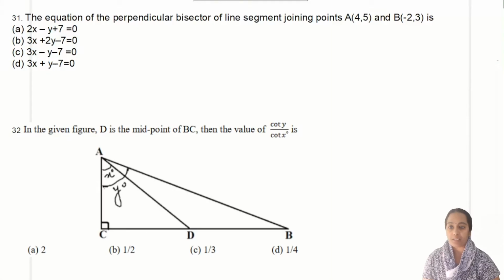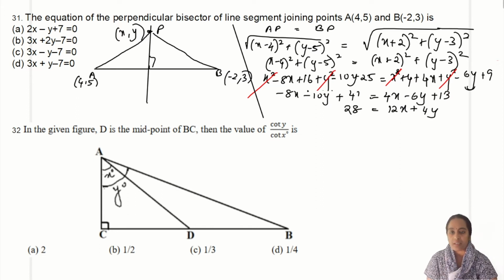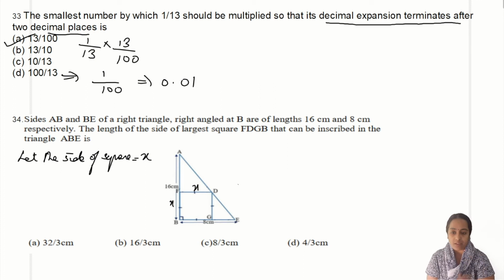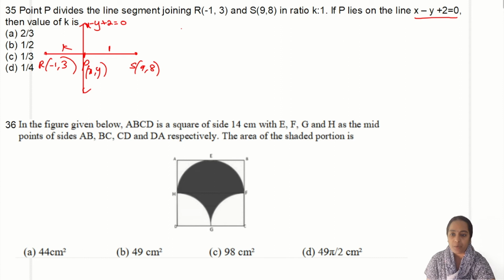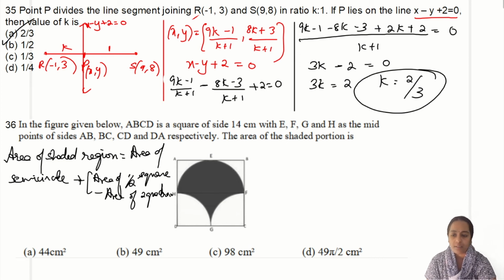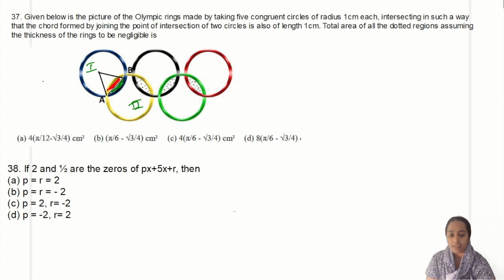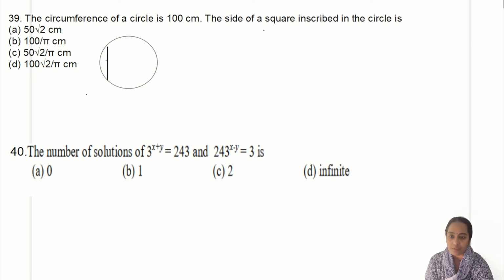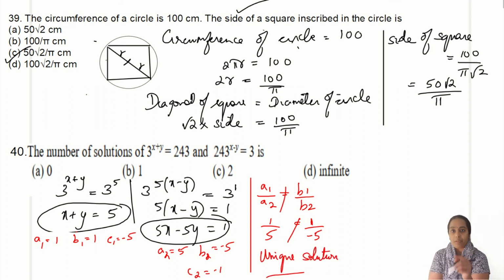Sample Paper | Maths | Class 10 | CBSE 2022 | Fully Solved | Part 3 || SriEdusy (in English)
Sample paper CBSE maths class 10 fully solved for 2022.